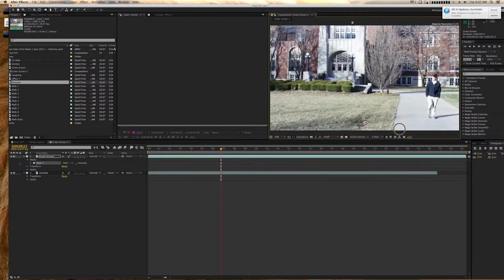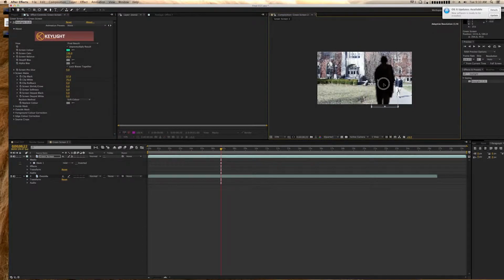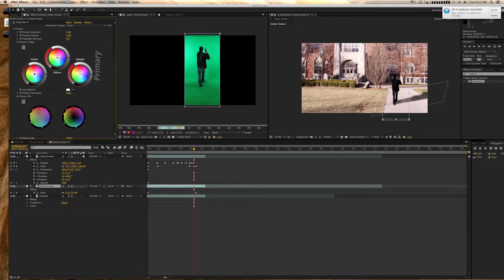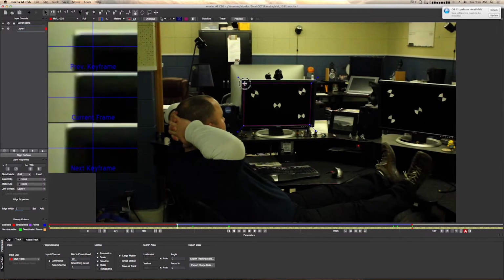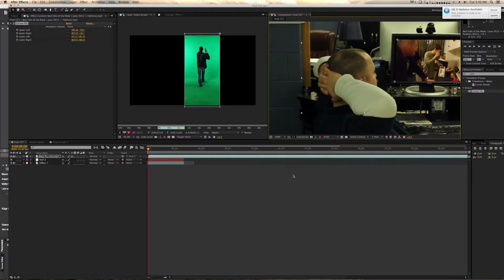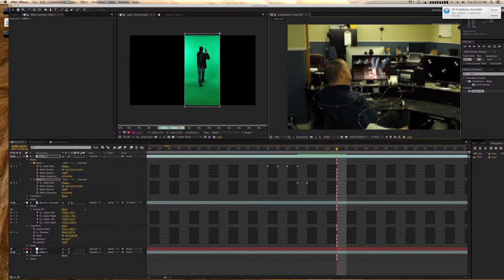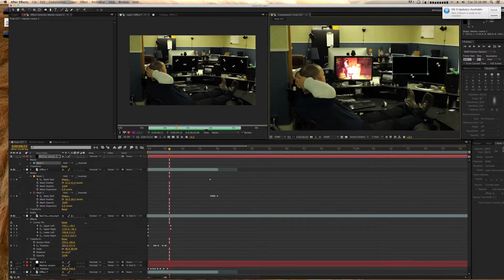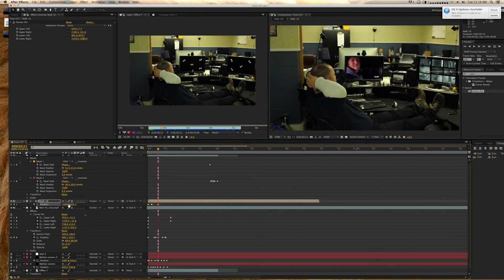Matthew Westbrook Tutorial Vid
Final for CGT I cover in order: keying green screen, masking, tracking, covering tracking points.

enjoy the video, I know I did!